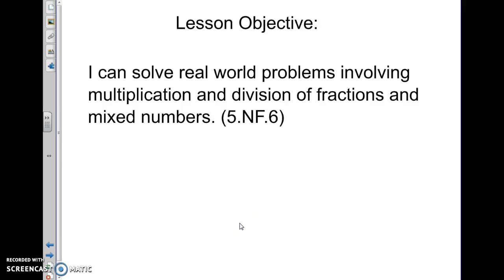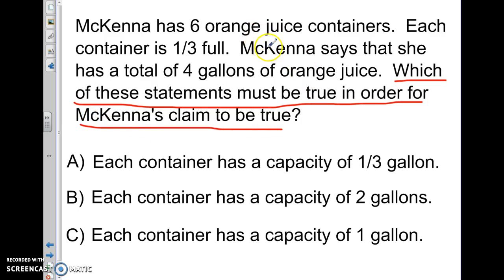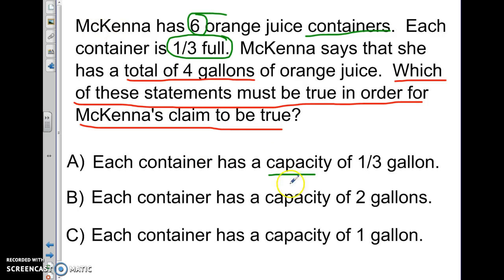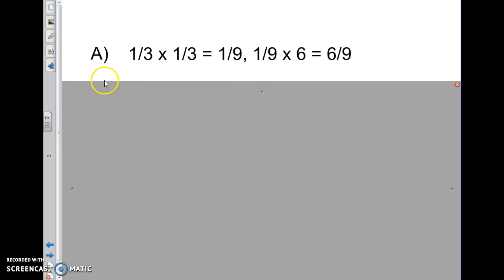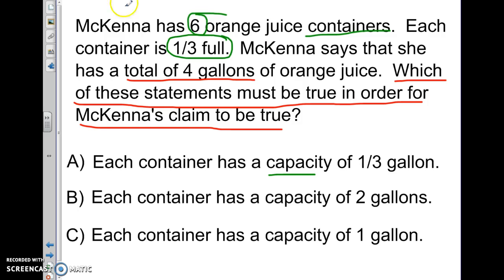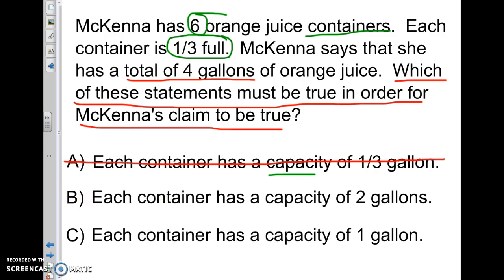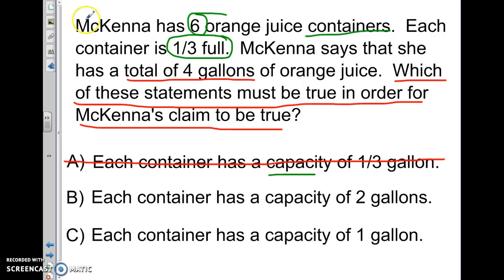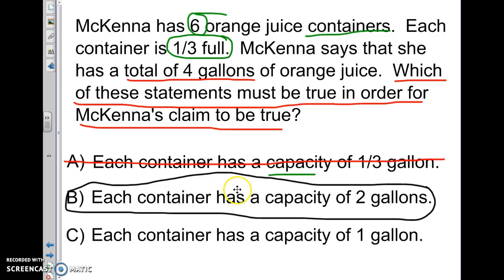Real world fraction problems